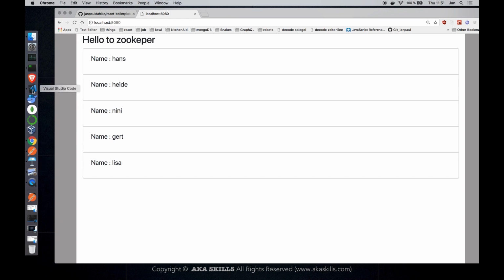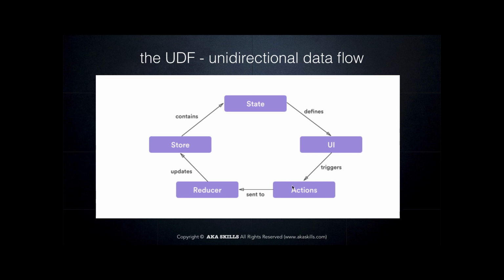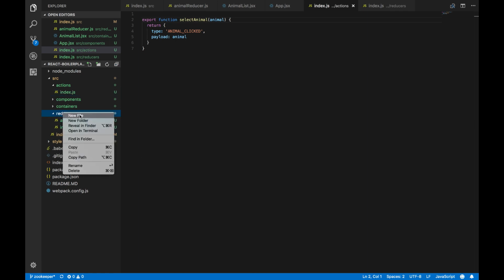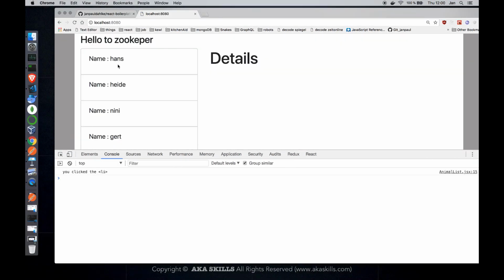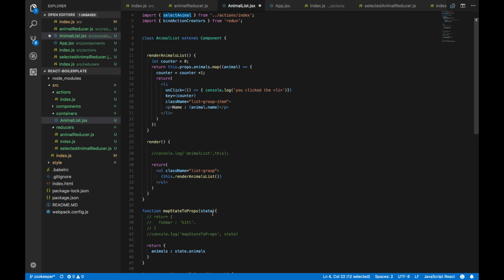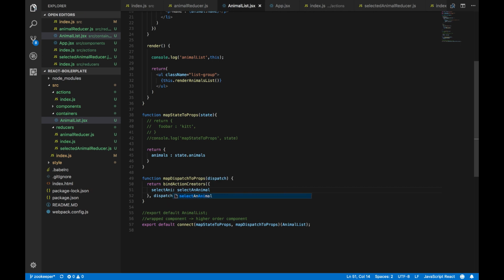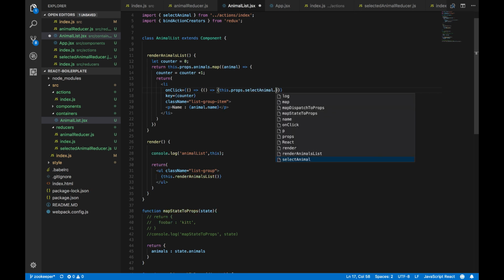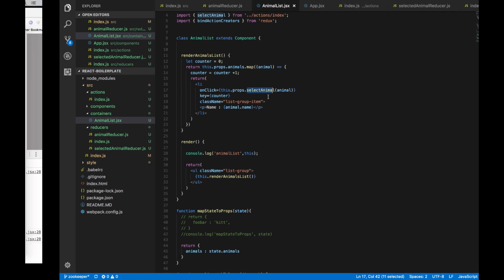37 actions in action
In React web apps, "actions" represent payloads of information that send data from the application to the store, typically triggering state changes. Actions are dispatched by components or middleware and handled by reducers to update the application state.